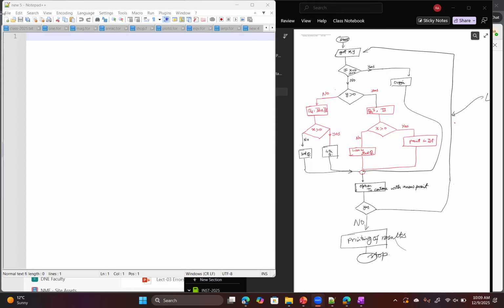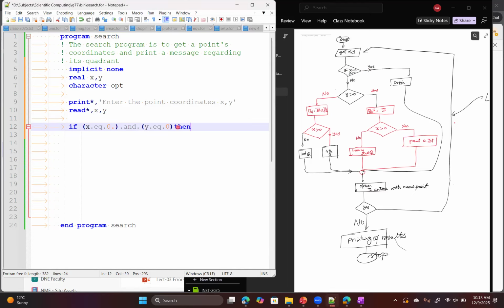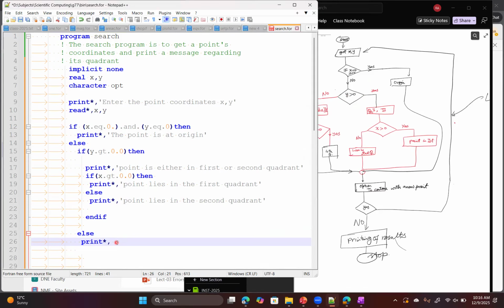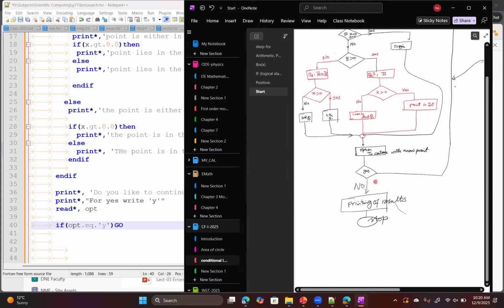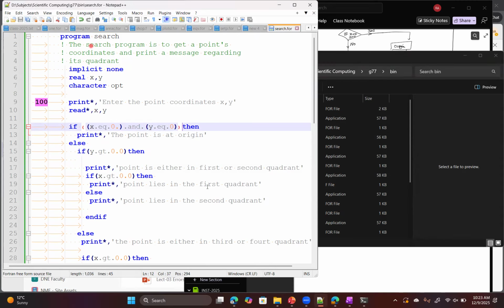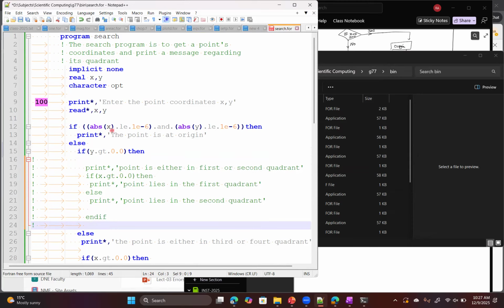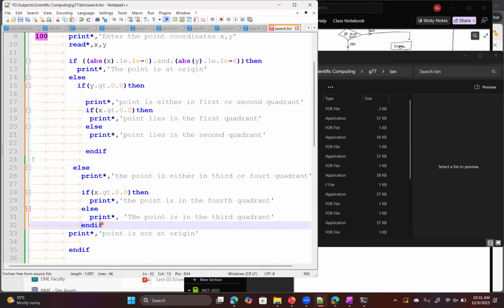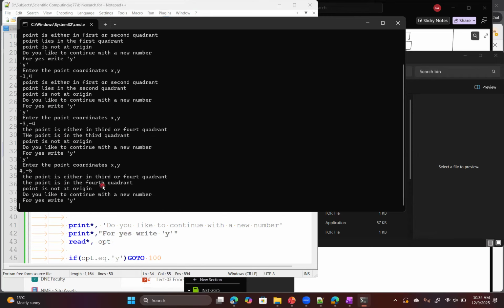Quadrant of a point-Part II Program (A favorite)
In this screencast, the algorithm to decide quadrant of a point (@ has been implement in Fortran language. This algorithm was to demonstrate the concept of compound statement and Nested IF statements.  The algorithm may not be the best and efficient for this purpose. During the compilation several errors showed up which have been carefully diagnosed. It's great that debugging and testing, (which builds fears about program coding) has been thoroughly demonstrated, which made this demonstration more valuable and one of my favorites at it met triumph at the end of my class session which everybody witnessed the success of code and celebrated with smiles and a round of applause.